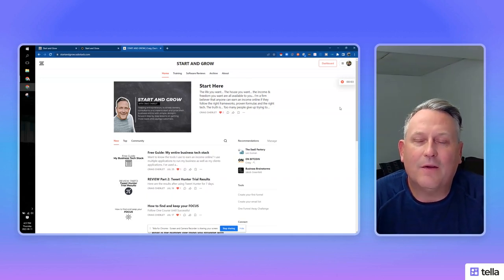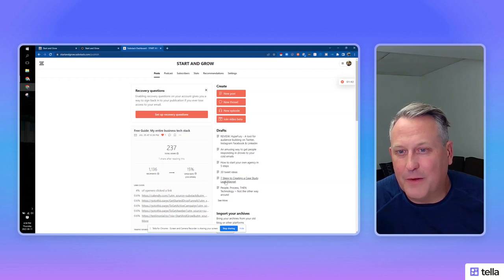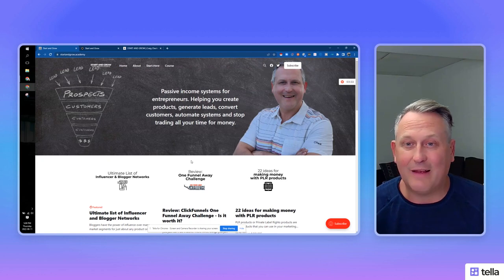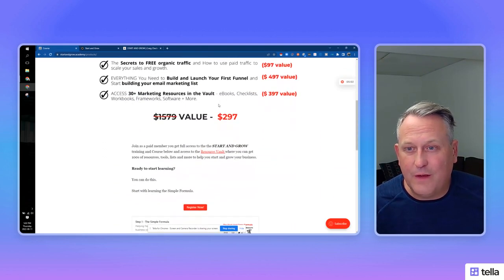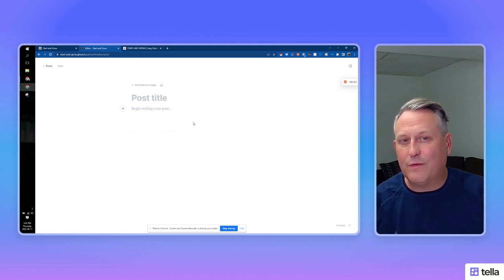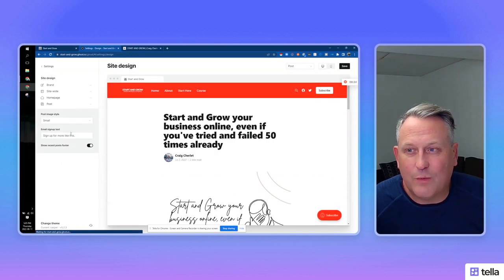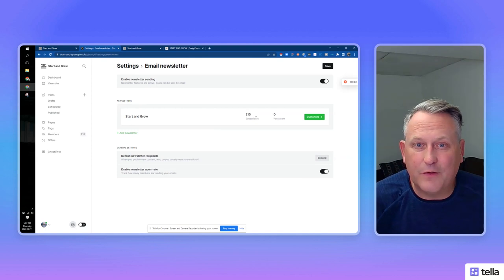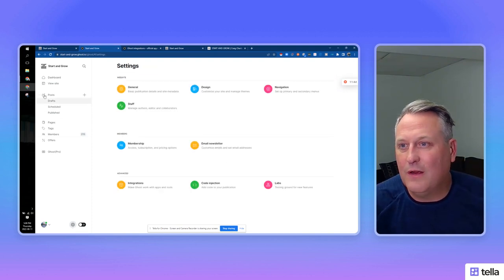Why I Switched From Substack to Ghost for my newsletter website blog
In this video I show Why I Switched From Substack to Ghost for my newsletter website blog.

My new site on the Ghost platform with my own domain.